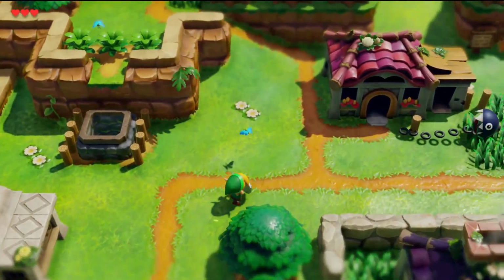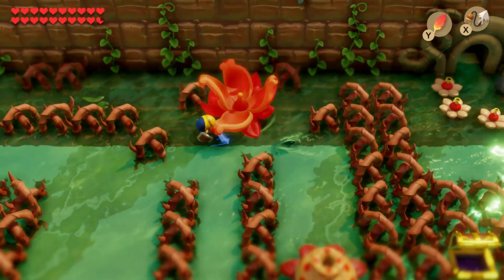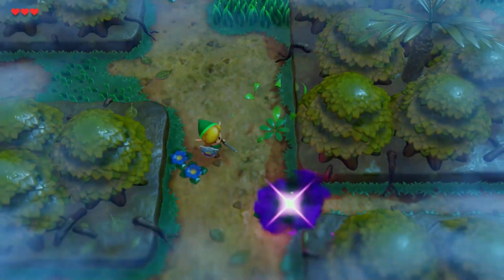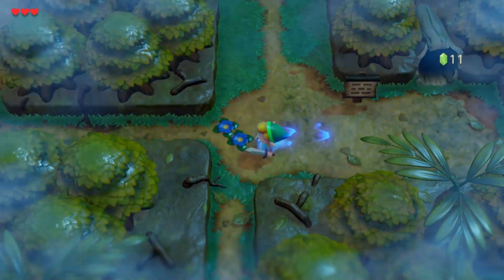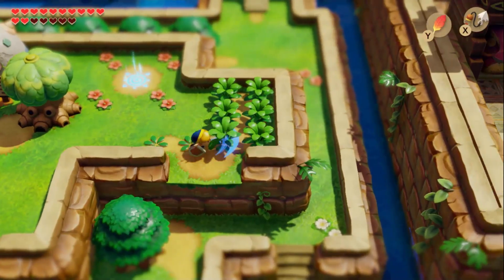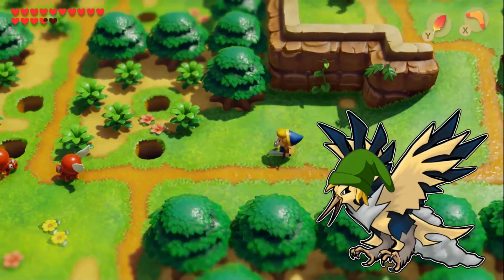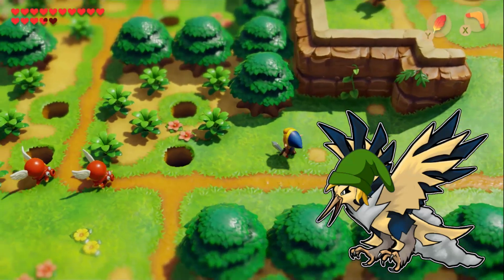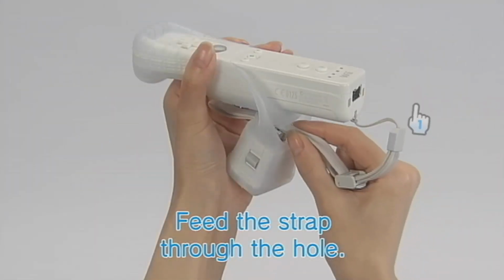The Legend of Zelda Links Awakening (switch)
this one took a while to make i even had some problems with my editor but its finnaly done hope you all enjoy